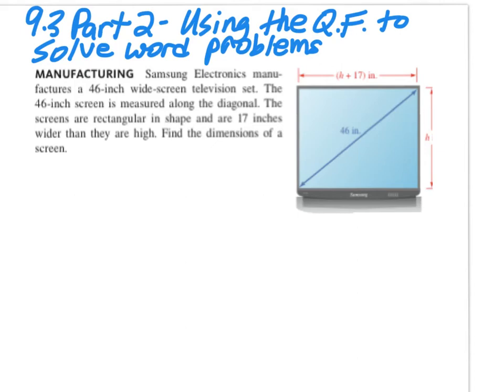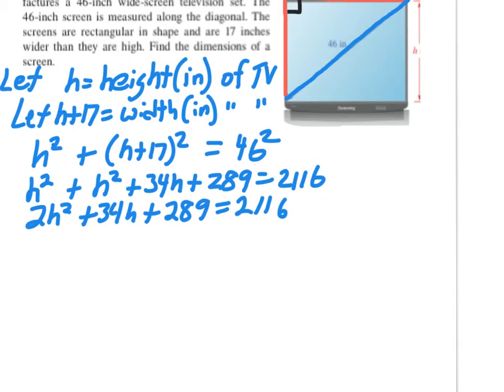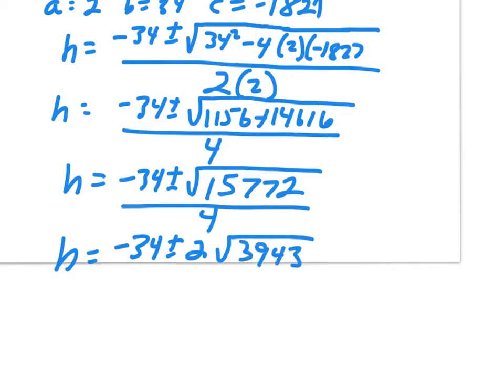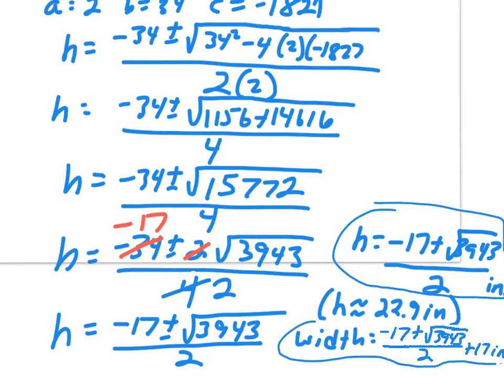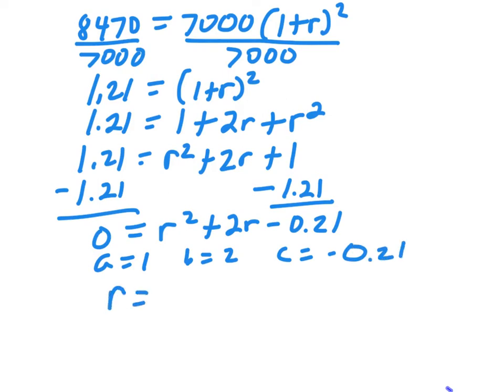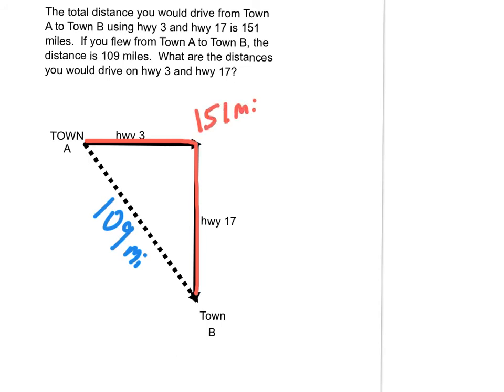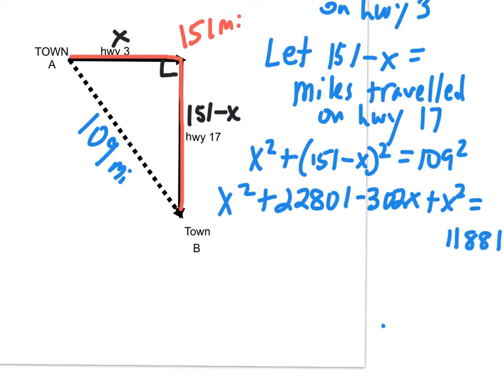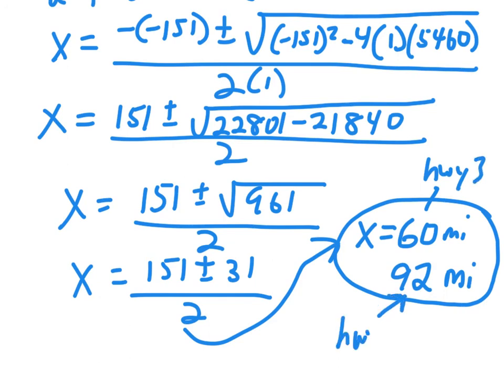9.3 pt 2 Q.F. to Solve Word Problems